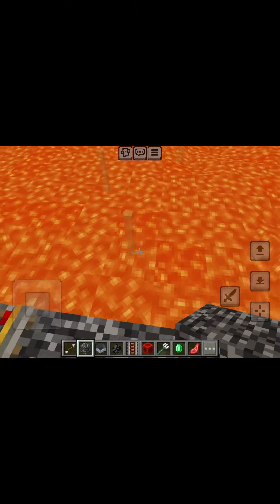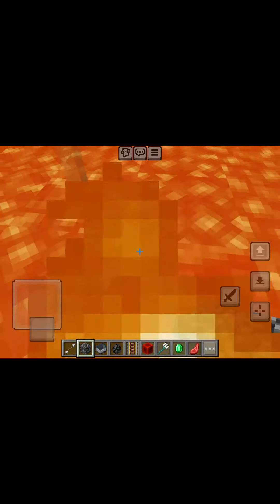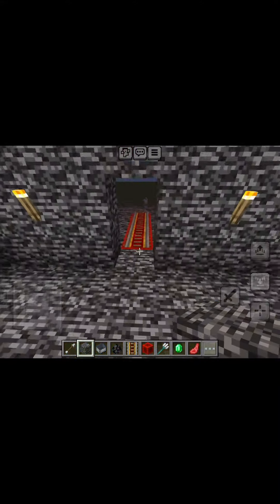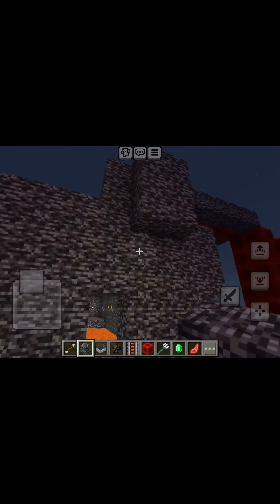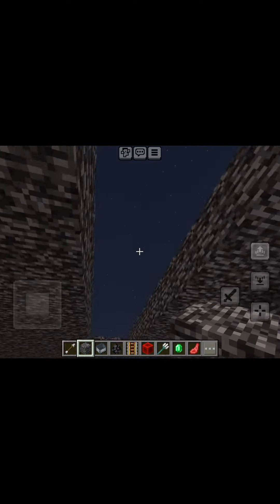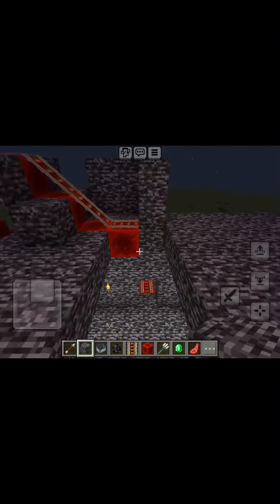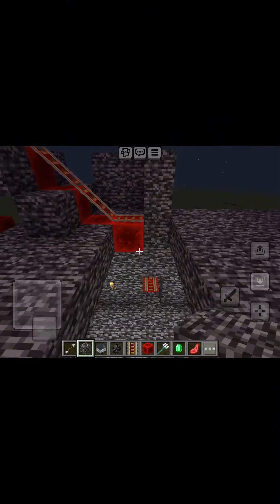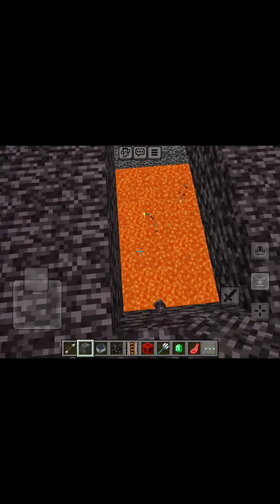Escape room for LlamaMob SPOILER!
This video is a small spoiler of the escape room we made for LlamaMob. Enjoy!

Also sub to @reid0838